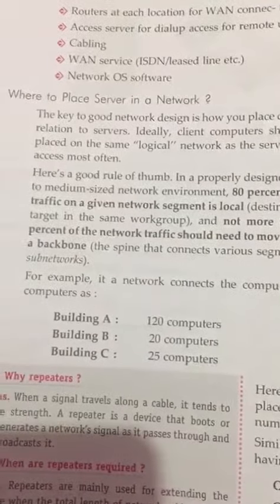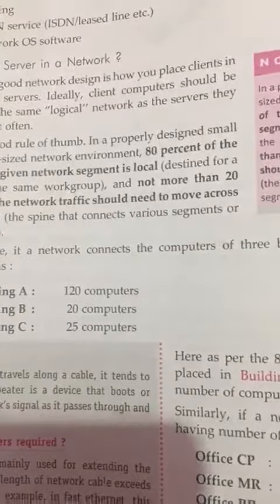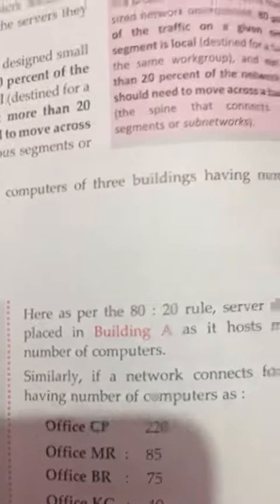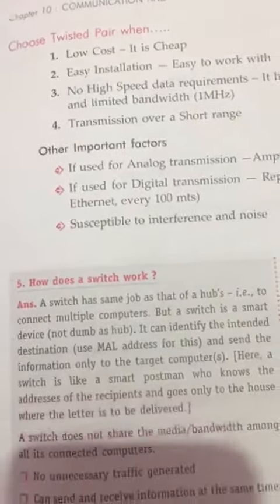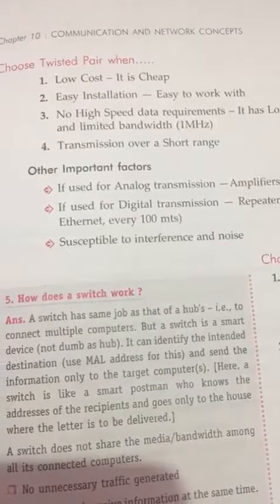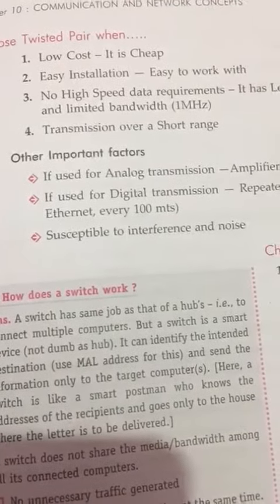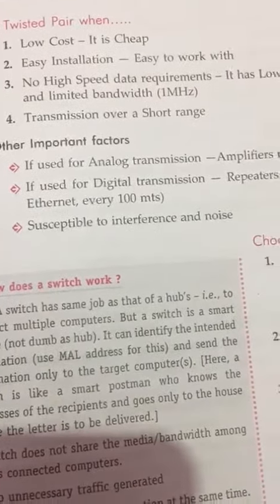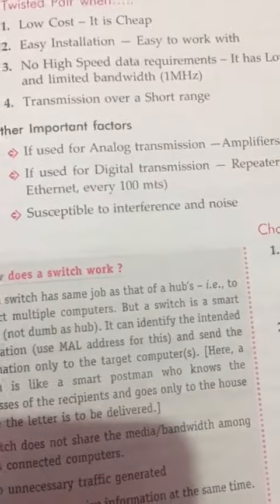class12 computer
computer